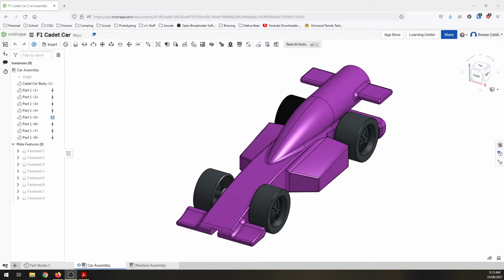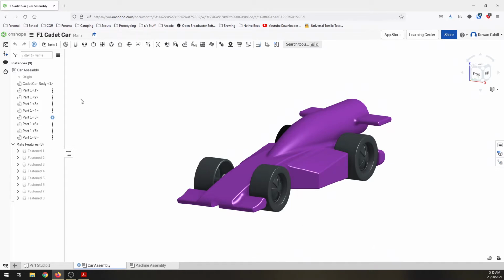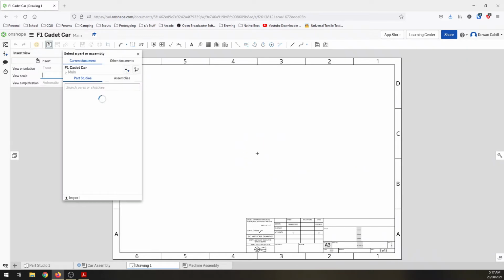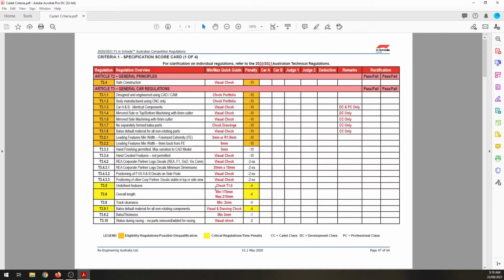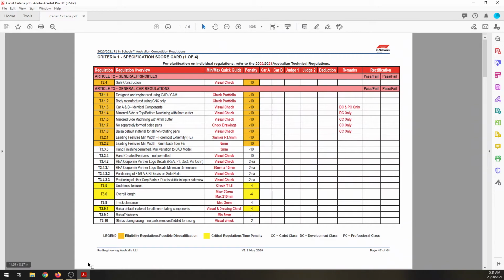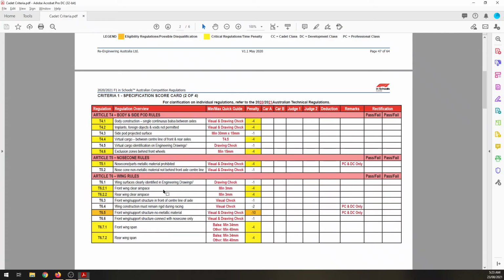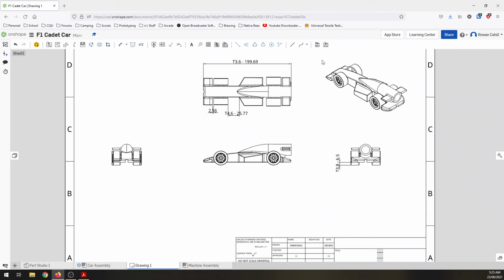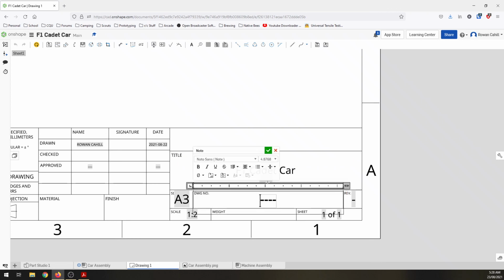Advanced F1 in Schools Cadet Car - pt9. Creating Drawings